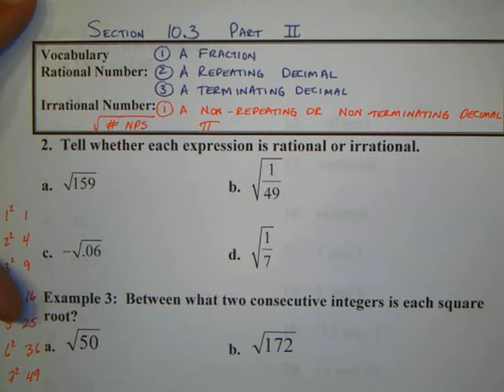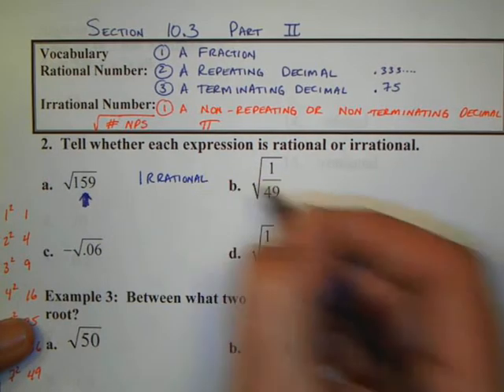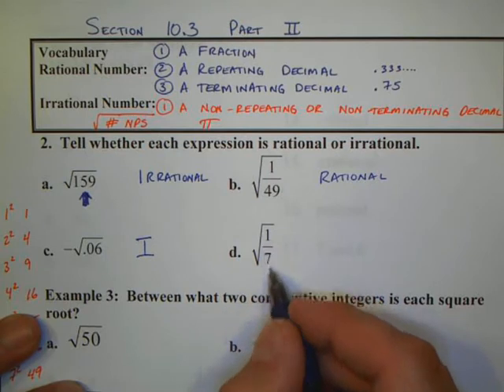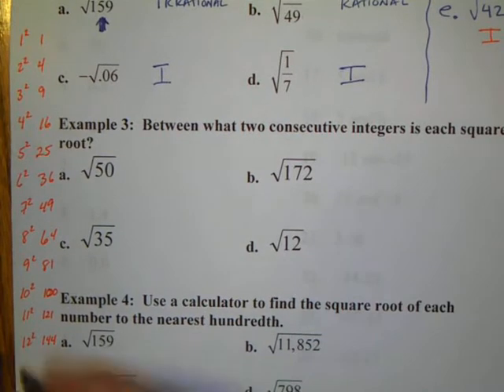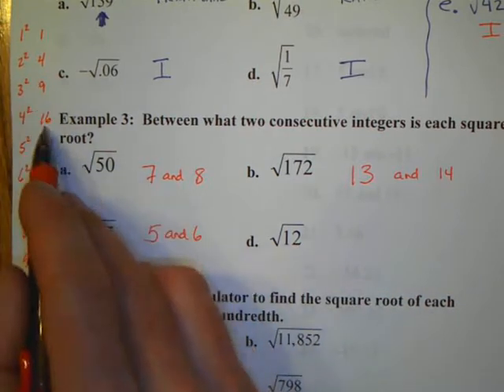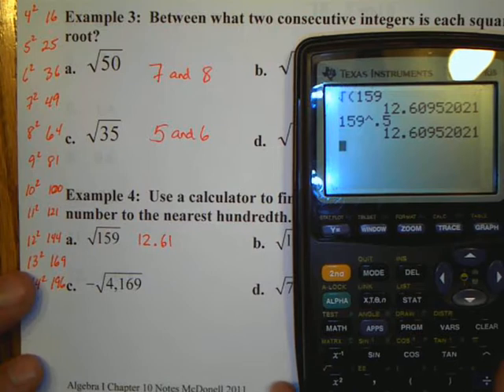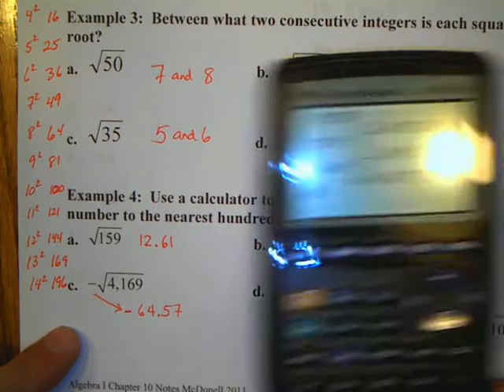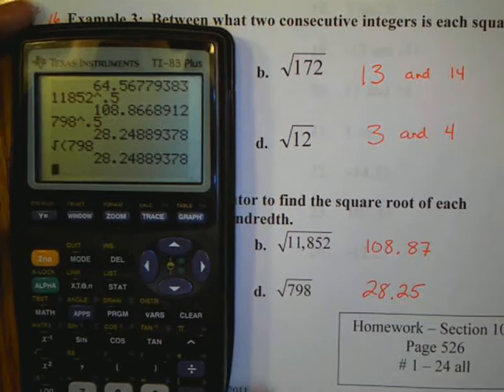Algebra I McDonell 10 3 Notes Part 2